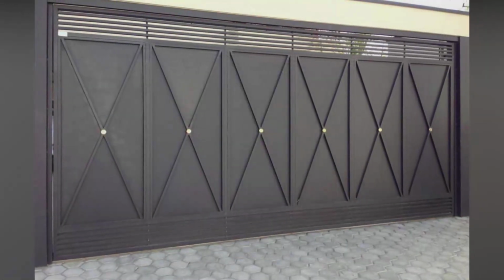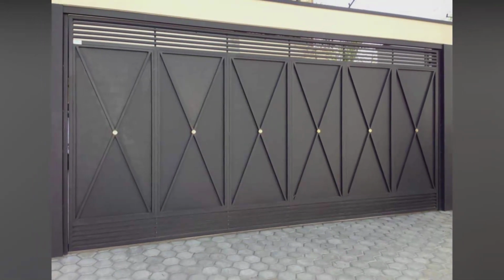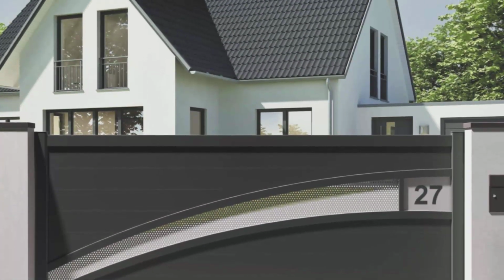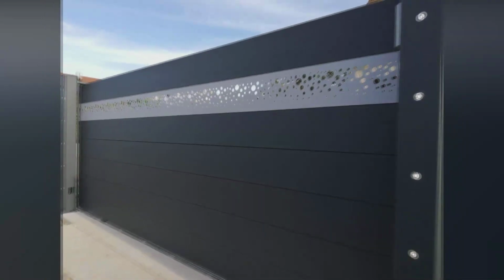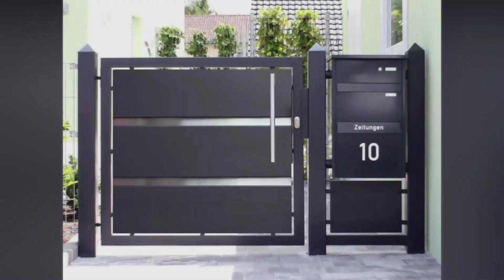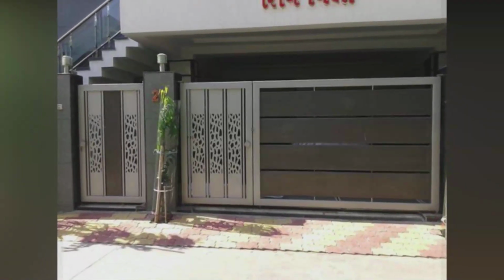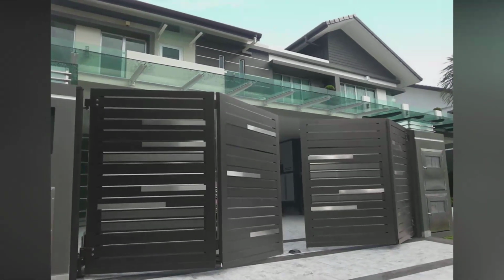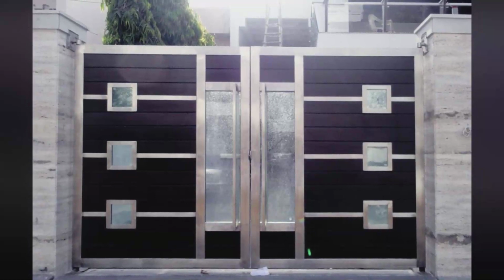Gate Design | Sliding Gate Design | Main Gate Design | Gate Design for Home | Steel Gate Design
100+ घरका Main Grill Gate डिज़ाइन ! Best MS Grill gate Design In India ! Sai Design & Construction
MAIN GATE/TOP MODERN GATE IDEAS IN 2020 CATALOGUE.
Top 100 Modern Gate Design ideas 2020 catalogue | House Main Gate Design Ideas | Gates Designs 2020
100 Modern gates design ideas 2021 (Decor Puzzle)
Modern Main Gate Design | Modern Home Iron Gate | Grill Gate | Steel Gate | | Sliding Folding Gate